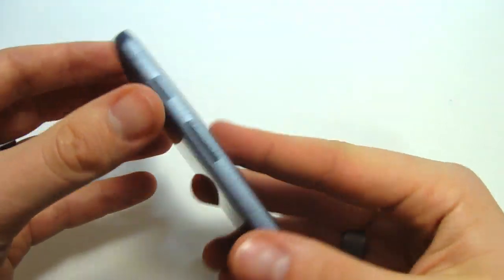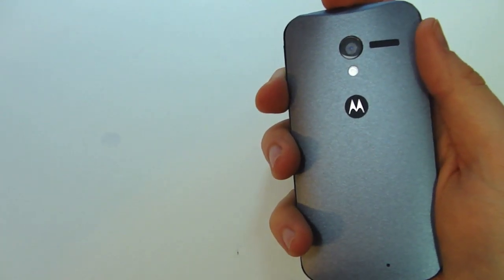Moto X Cruzerlite Metallic Skin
In this video I talk about the new Skins by Cruzerlite!